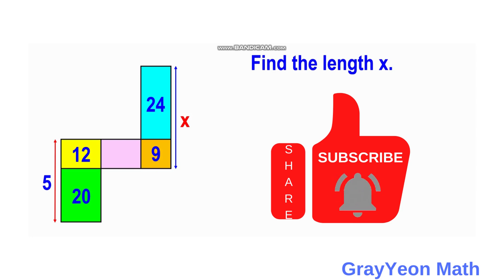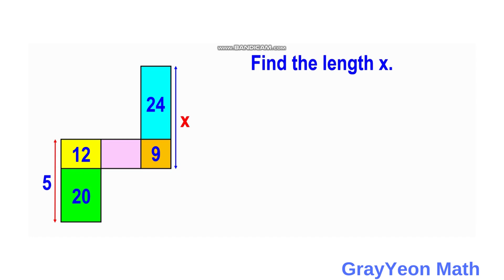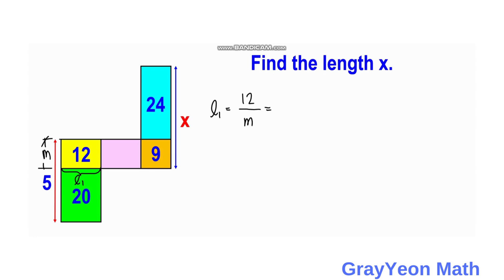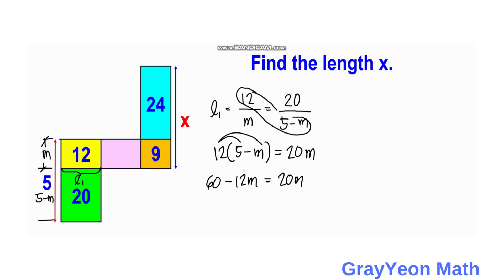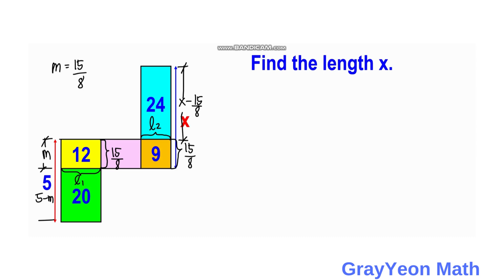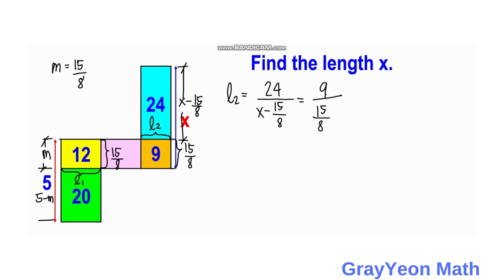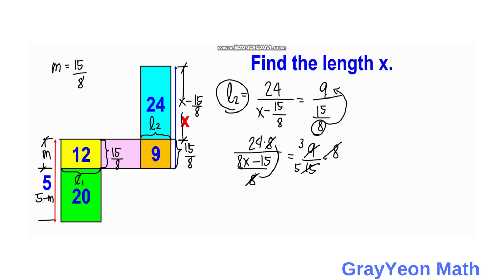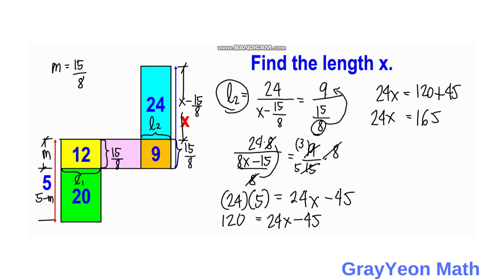Can you solve the Logic Puzzle? | Calculate the distance X | (Important Geometry Skills explained!)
In this video, we are to find the length x. Geometry skills are explained at GreyYeon Math.

Free tutorial at GreyYeon Math.

Need help at solving math problems? You came to the right place!

blackpenredpen
math olympics
olympiad exam
math olympiada
British Math Olympiad
olympics math
olympics mathematics
mathcounts
math at work
Pre Math
Olympiad Mathematics
Olympiad Question
Find Area of the Blue Shaded Rectangle
Geometry
Geometry math
Geometry skills
Right triangles
imo
Competitive Exams
Competitive Exam
Quadrilateral
Rectangle
Rectangle
Length
Width
Area of the rectangle
coolmath
my maths
mathpapa
mymaths
cymath
sumdog
multiplication
ixl math
deltamath
reflex math
math genie
math way